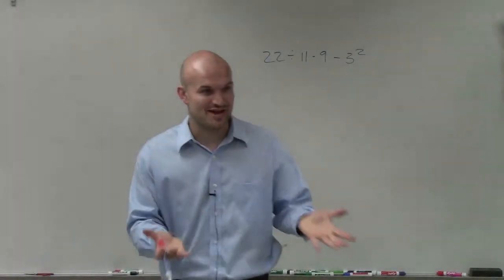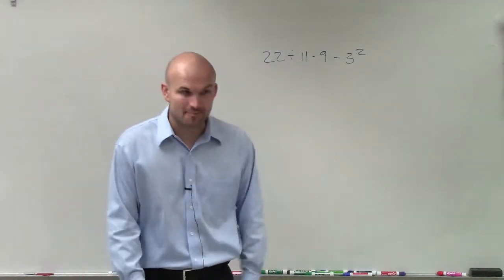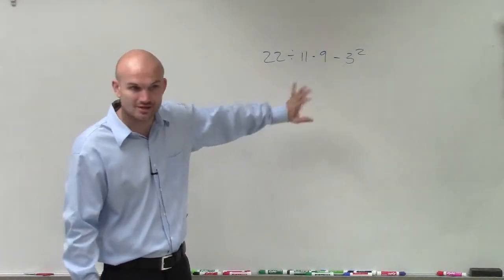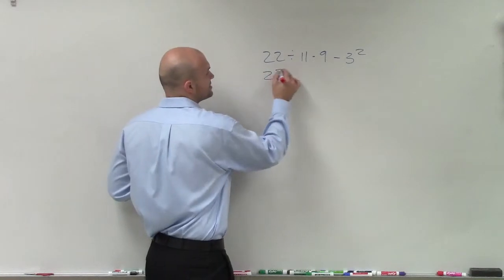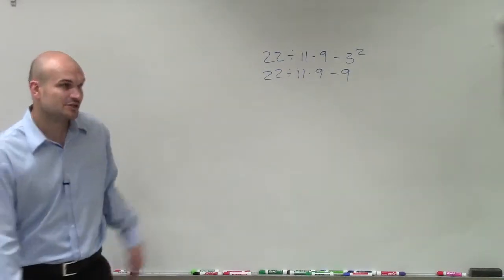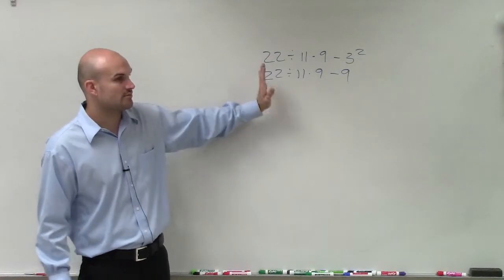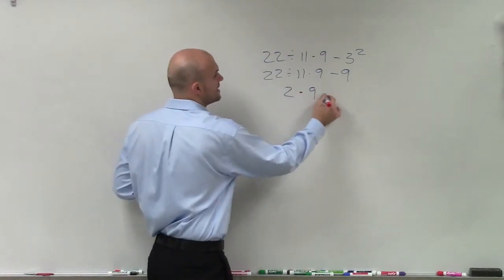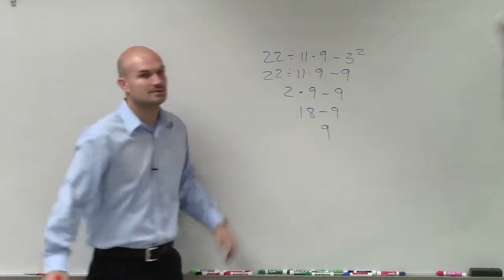Review Order of operations, 22/11 . 9 - 3^2